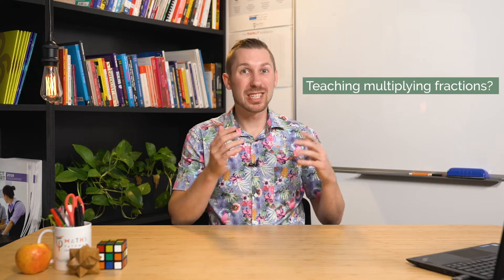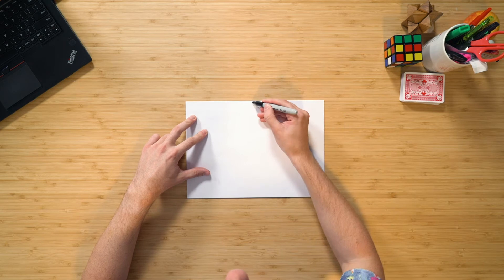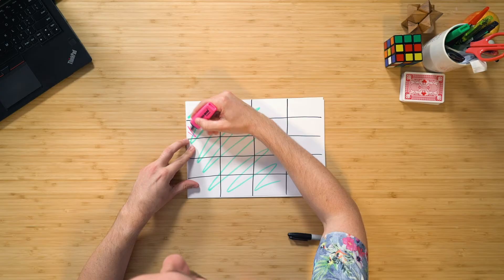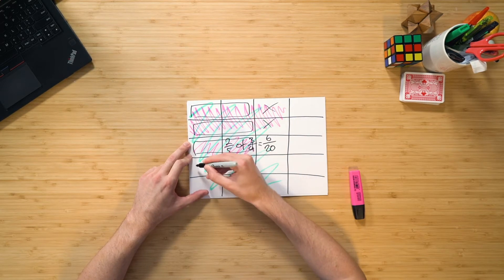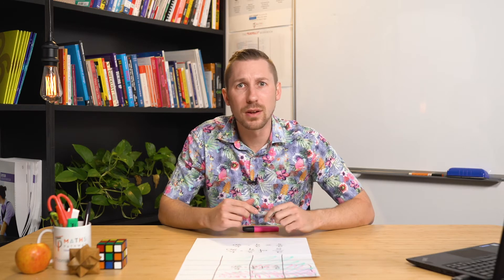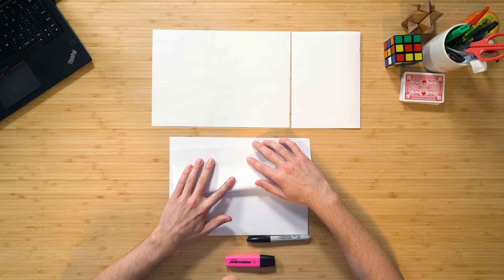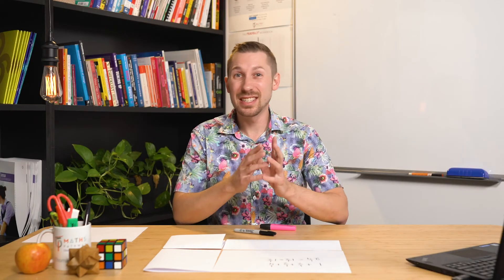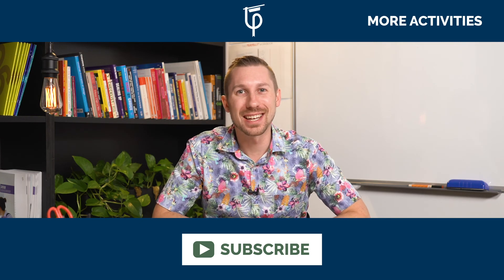Multiplying fractions | Classroom activity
Are you about to teach your students how to multiply fractions? Then Tom has got the perfect mini-lesson for you! Utilising a hands-on model, we will help students visually discover simple patterns and intrinsically gain an understanding of how to multiply fractions.

Used with last week's video and the FREE mini-lesson this is a great resource for all teachers!